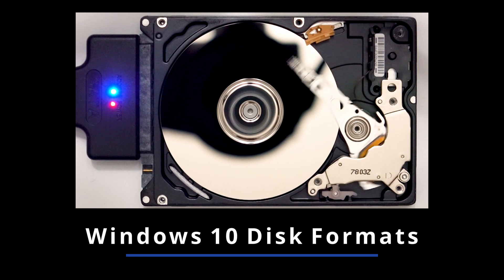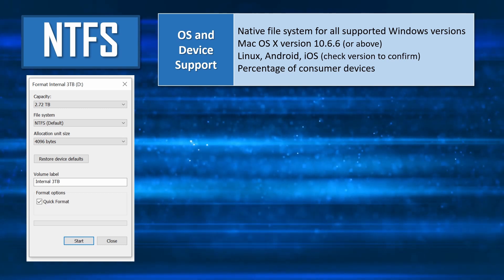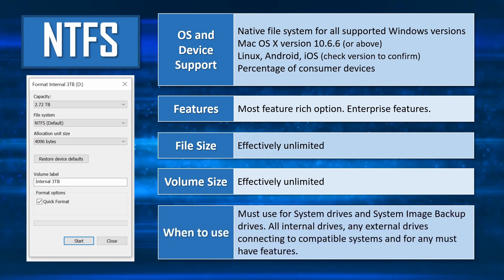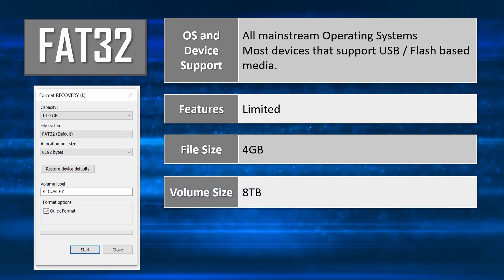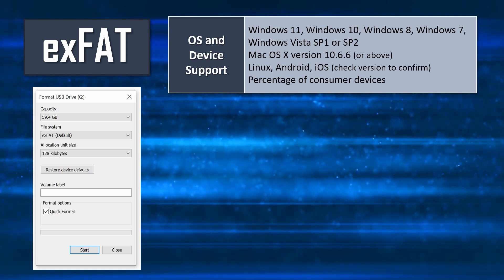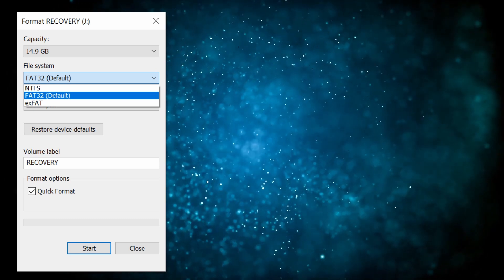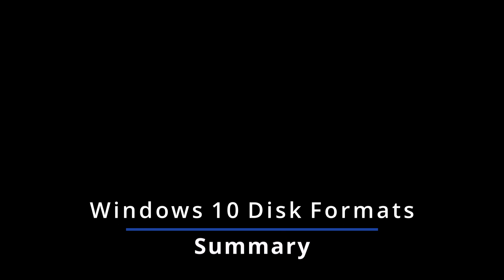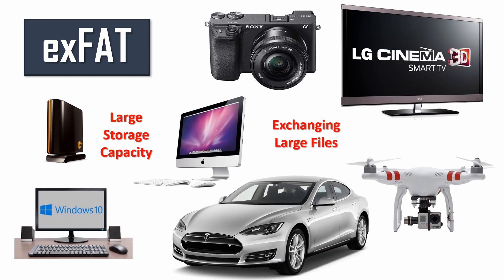How to determine which Windows file system format / disk format to use - NTFS, FAT32 or exFAT32?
This video looks at the drive formats available to Windows users, and considers which format you should select, depending upon how you intend to use the drive you are formatting. It covers the three format options provided via the standard Windows User Interface, namely NTFS, FAT32 and exFAT.